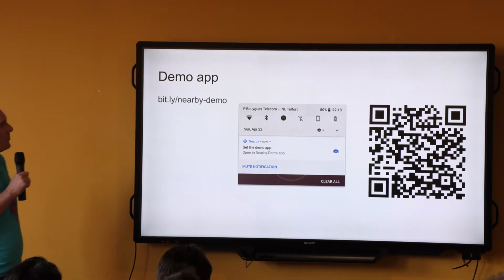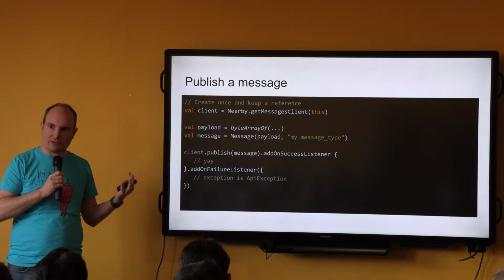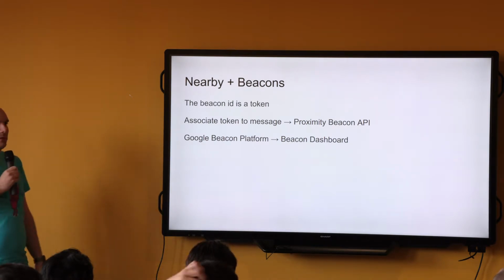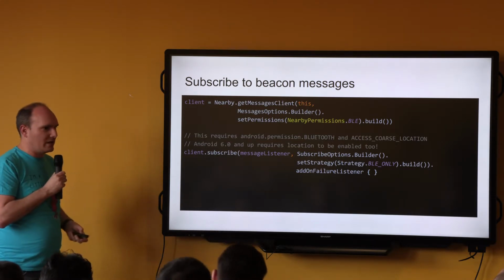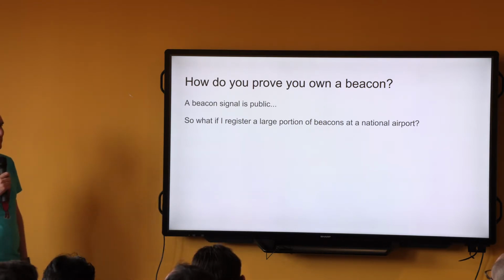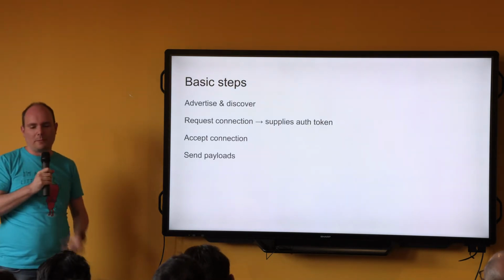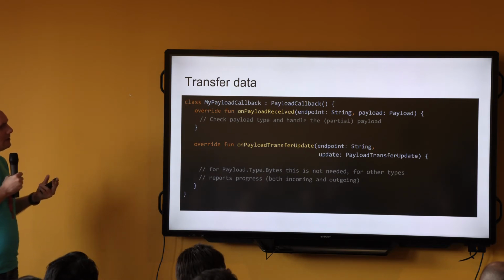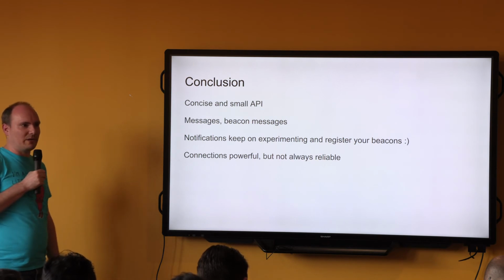Up close and personal with Nearby by Hugo Visser, Little Robots EN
This session was given at Paris Android Makers 2018 by Hugo Visser, Little Robots.

Nearby is a set of APIs that allow you to add features based on proximity in your app. Using these APIs you can share messages, create real-time connections between other devices, and receive messages associated with Bluetooth beacons in the real world.

In this talk we'll go over the three components of Nearby: Notifications, Messages and Connections, their characteristics and related tools. We’ll of course take a look at the recently updated APIs that make Nearby tick. You'll learn what the different Nearby features are and how you can use them in your apps. There will be plenty of code samples and taunting of the demo gods to show you what Nearby has to offer.